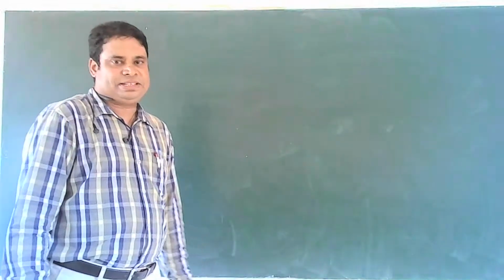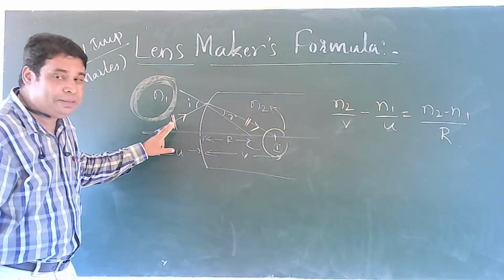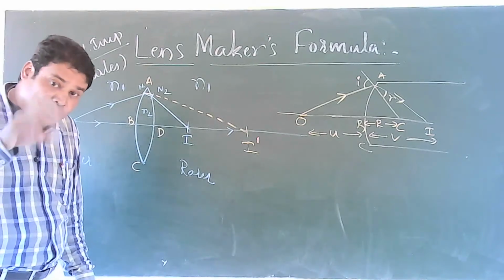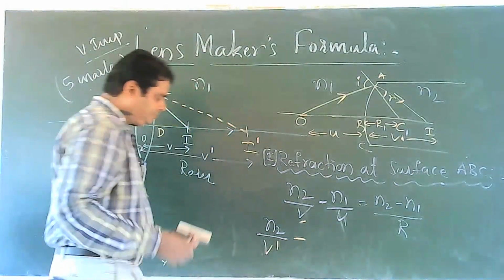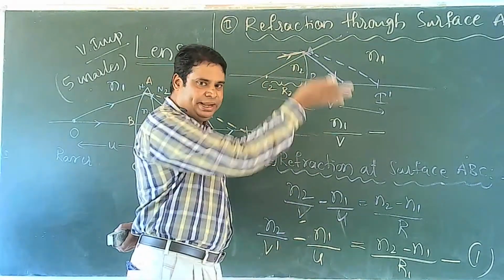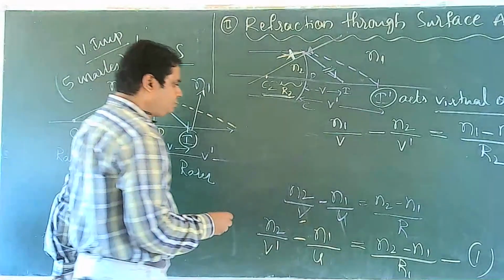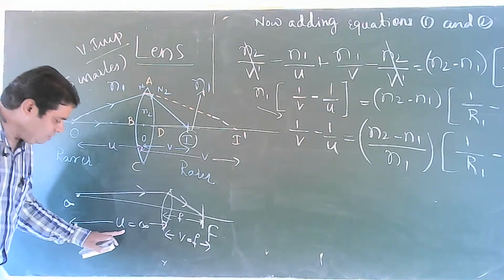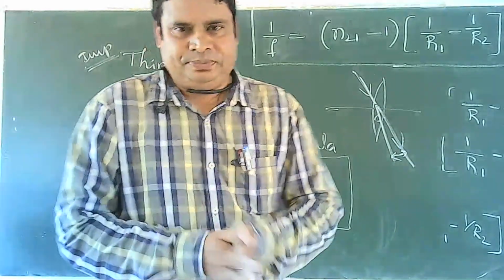Ray optics( Lens Maker's Formula)Part 10